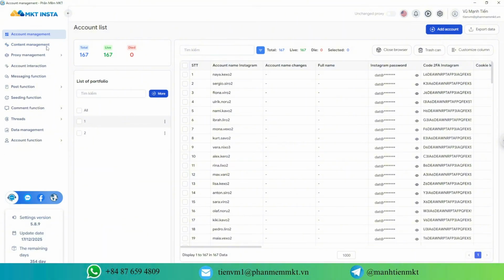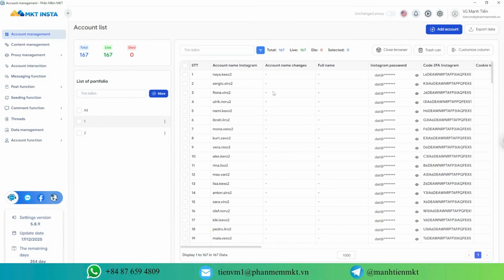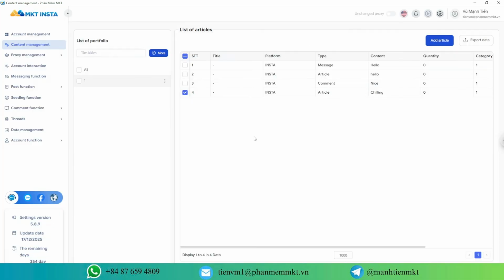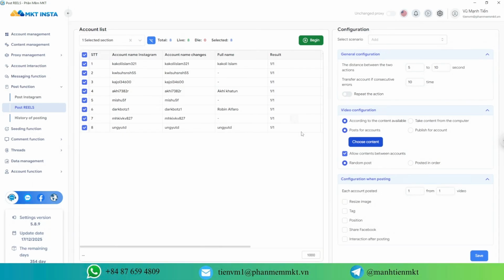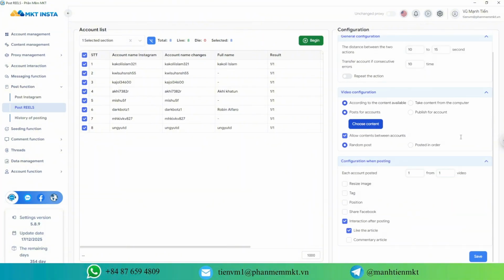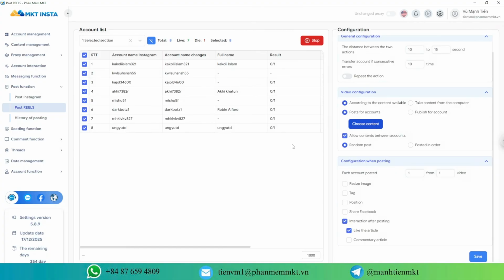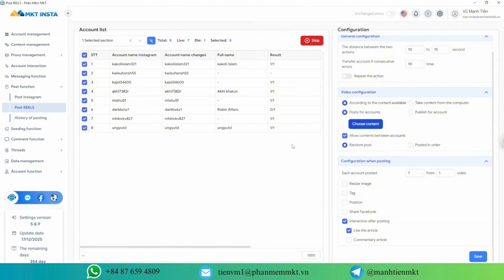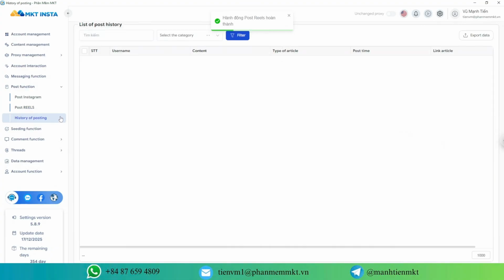How to Automate Instagram Posts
In this video, you will learn How to Automate Instagram Posts using automation software to bulk upload, schedule posts, and manage multiple Instagram accounts from one system. This tutorial helps you save time, avoid manual posting, and keep your content consistent every day.

With How to Automate Instagram Posts, you can reup content, auto post Reels and posts, distribute videos at scale, and maximize reach by leveraging free and low-cost marketing software. The video shares real workflows, practical tips, and best practices for automation without violating posting consistency.

This channel also focuses on sharing knowledge about content automation, affiliate marketing, traffic growth strategies, and effective online business methods — suitable for marketers, affiliates, sellers, and anyone who wants to test fast and scale efficiently.